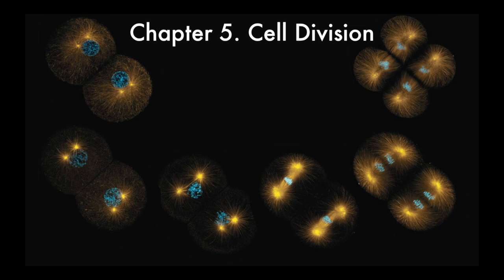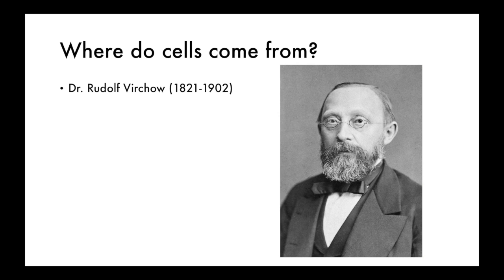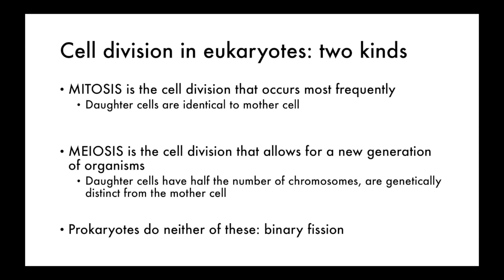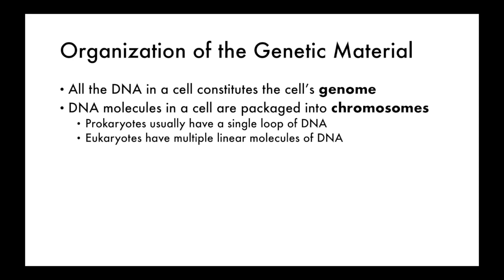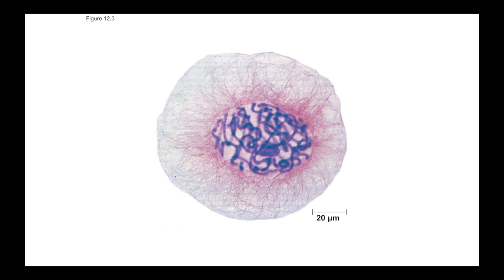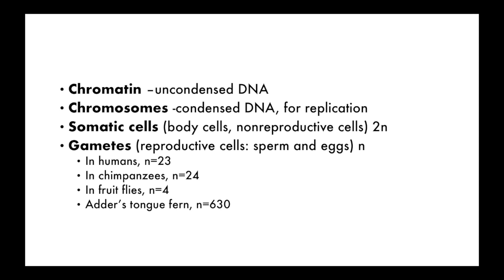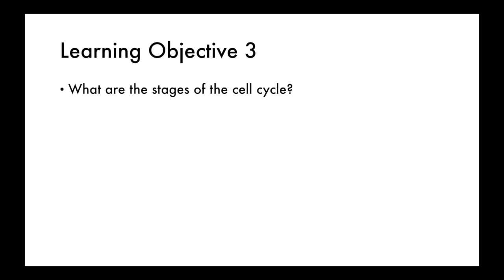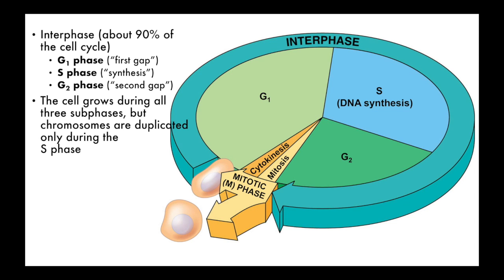BIOL1003 Chapter 5 Cell Division Part 1